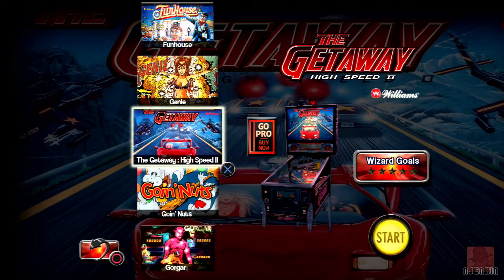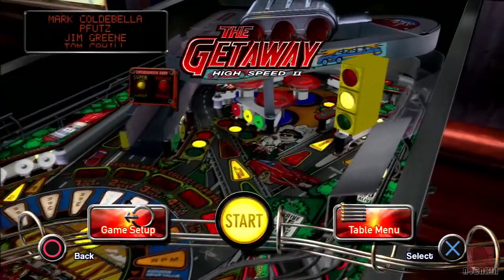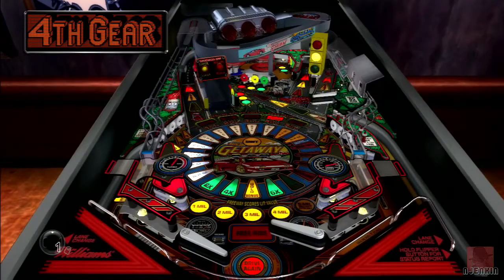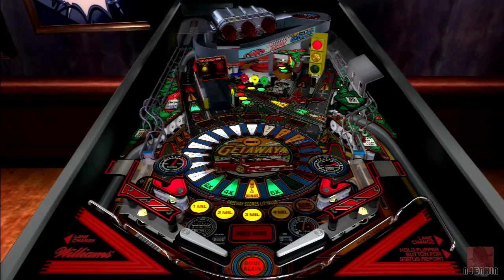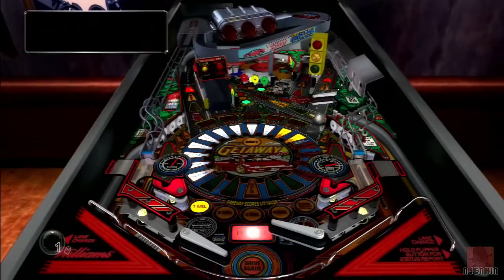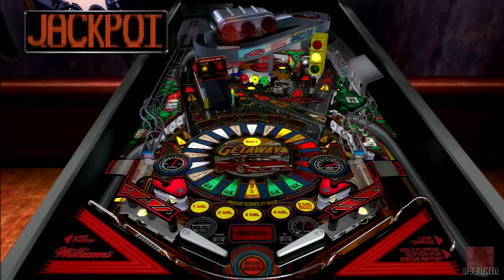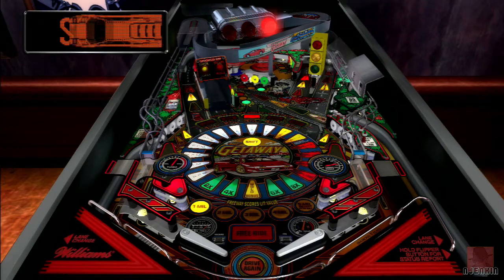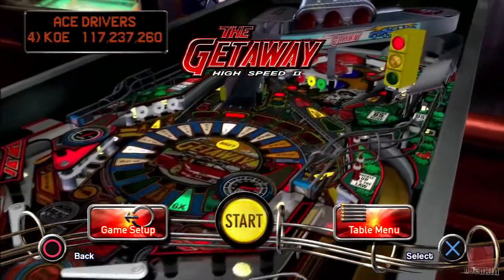The Getaway : High Speed II - The Pinball Arcade - PS3 - with Commentary !!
THE GETAWAY : HIGH SPEED II -THE  PINBALL ARCADE by Farsight Studios in 2015 and based on the original real life table by Williams from 1992.  This DLC is table pack 41 from Season 5 of The Pinball Arcade!